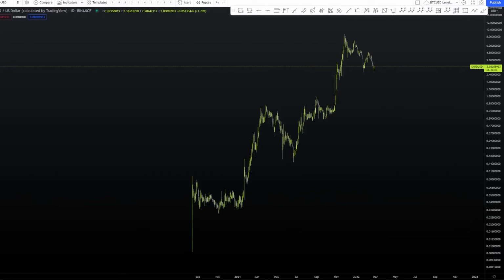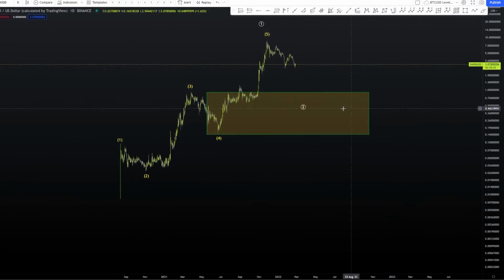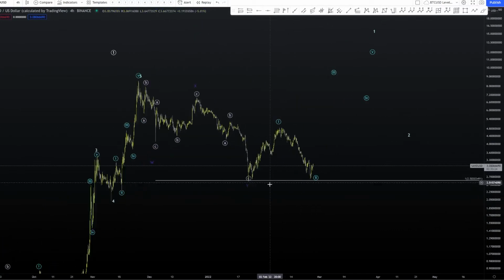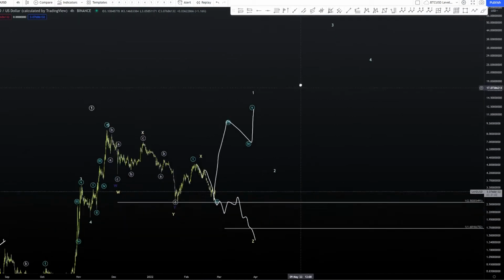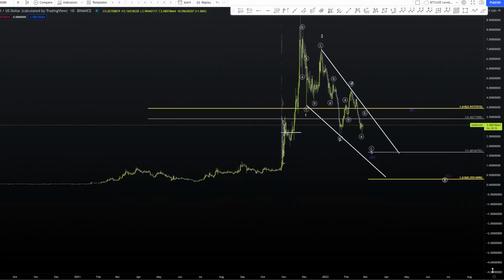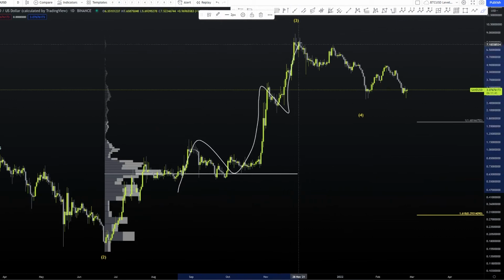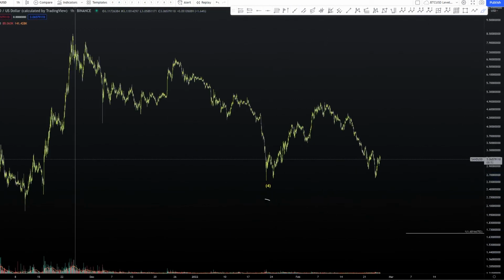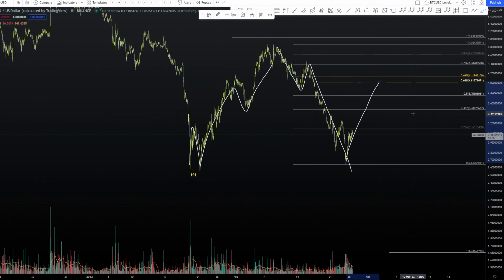SAND ON LIFE SUPPORT - SAND ELLIOTT WAVE ANALYSIS